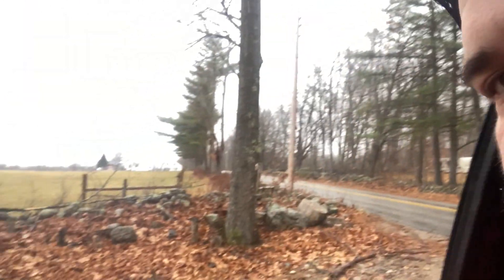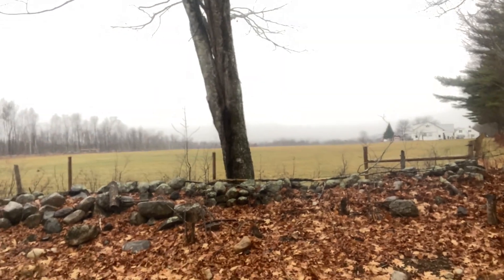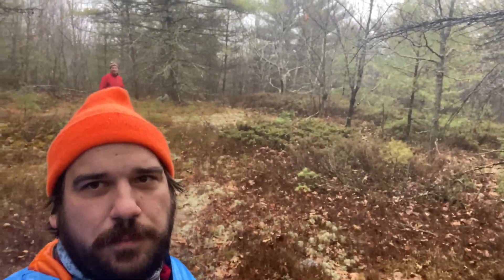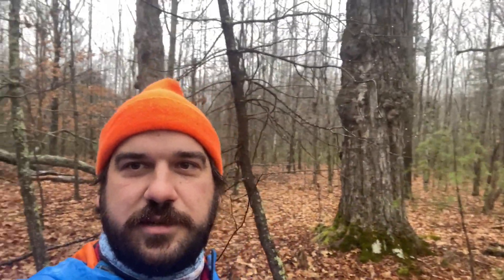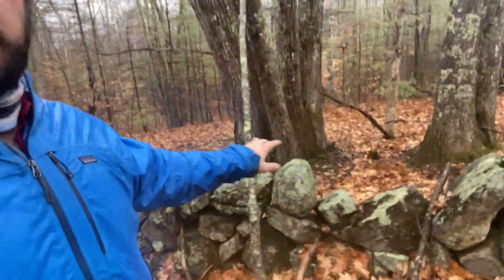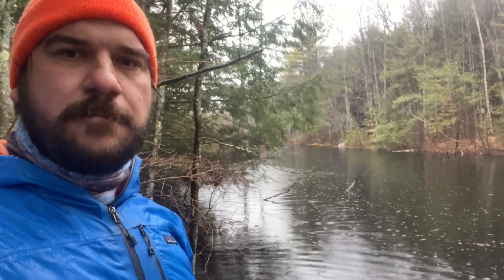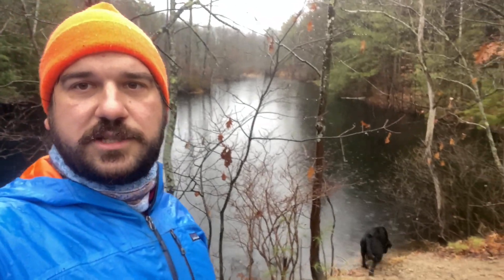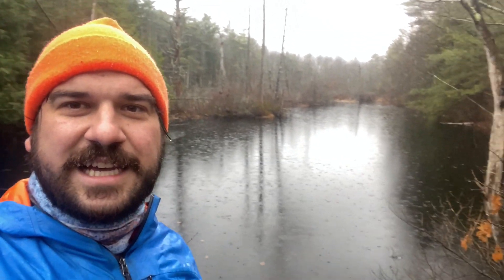53+ ACRES IN YORK COUNTY MAINE!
Here is your chance to own 53.82 acres of unrestricted land ideal for multiple uses including residential, recreational, and forest management opportunities!

Located off a paved, public road, with power at the property line and 1,100’ of road frontage, access to this multi-use parcel is about as easy as it gets. Surrounded by beautiful, privately owned farms, fields, and woodlands, and bordered by 110 acres of conservation land protected by Three Rivers Land Trust, this plot is about as serene as it gets, too!

With big, mature mixed wood trees, a man-made pond, and over 700’ of some of the highest elevation land in the surrounding area, this plot of land brandishes a wealth of opportunities for use!  With its million dollar views and ease of access, you might choose to purchase this piece of land to build your dream home or cabin on. If not to live on, maybe you purchase this land to hunt on since it has substantial acreage, an abundance of food sources, and a water feature on it. You might decide to subdivide the land into smaller plots and make this an investment project given its prime location in the Maine Beaches region and the fact that it is not currently enrolled in the Tree Growth Tax Program so there won’t be any withdrawal penalties. Or, finally, you may opt to take advantage of the monetary muscle of the timber on the plot and log the substantial value off of it.

When you are ready to wander from your 53.82 acres, you'll find plenty to do within a 100-mile radius whether you are looking for outdoor activities to enjoy or urban areas to explore. It is an easy 15-minute drive to the NH border, 45 minutes to the Atlantic Coast, 1 hour to Portland, Portsmouth, and North Conway, and 2 hours to Boston!

There aren’t too many pieces of land left up for grabs that hold both residential/recreational development opportunities and an investment-grade woodlot in the heart of the Maine Beaches region! Whether you are a visionary with an eye for potential or a businessperson with a nose for a good investment, this is a piece of property worth checking out!